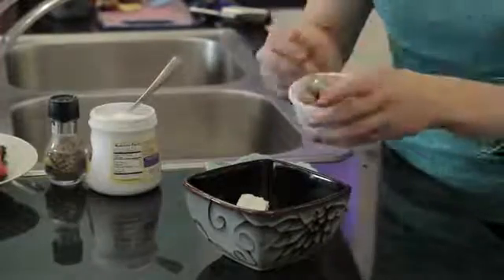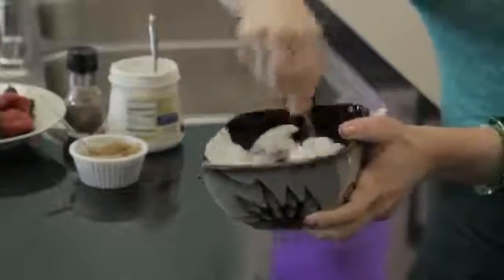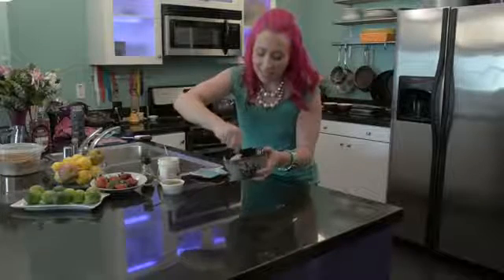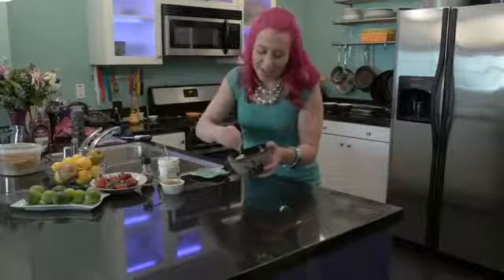Recipe for Fruit Dip Made With Brown Sugar, Cream Cheese & Whipped Marshmallow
Recipe for Fruit Dip Made With Brown Sugar, Cream Cheese & Whipped Marshmallow. Part of the series: Sweet Dips. Fruit dip commonly calls for things like brown sugar, cream cheese and whipped marshmallow as primary ingredients. Get a recipe for fruit dip make with brown sugar, cream cheese and whipped marshmallow with help from a food host and private chef in Los Angeles in this free video clip.